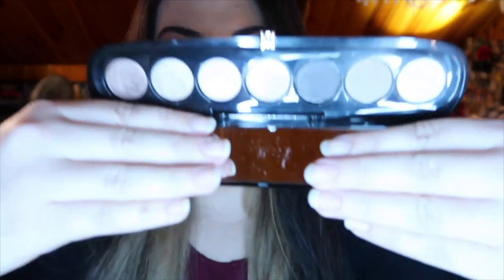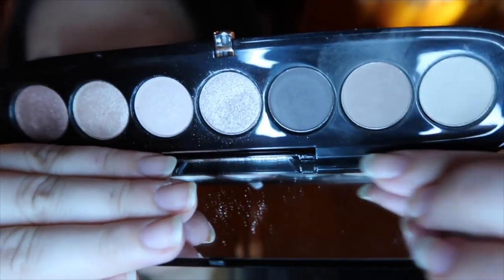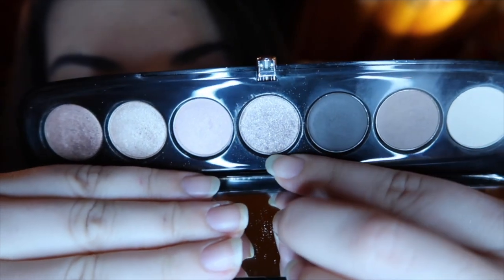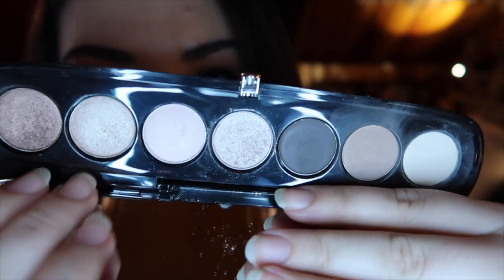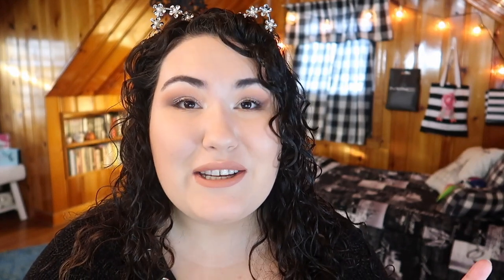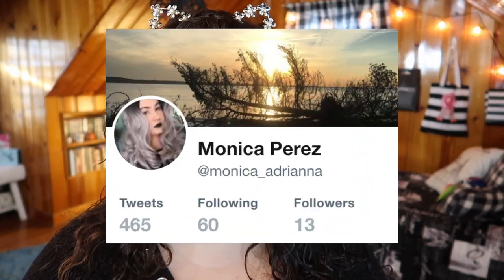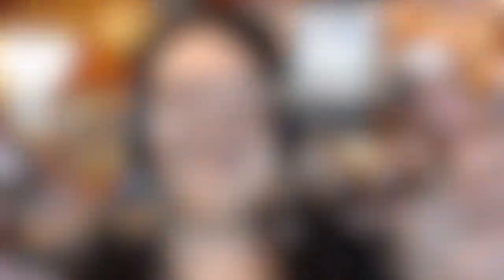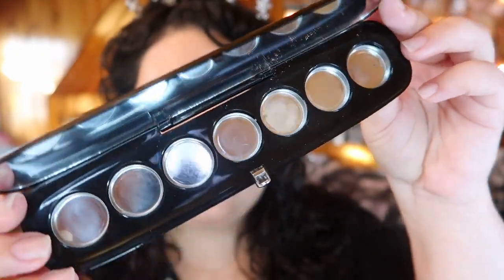DONE || Pan That Palette 2018 FINALE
IT'S DONE! 😲😲😲

Thank you to everyone who has been around for this series, my very first ever project pan project! I am so happy with how this turned out and I cannot wait for the projects to come!

Undertone: Warm/Yellow
Skin Tone: Light/Light Medium
Skin Type: Combination/Dry

💄 PRODUCTS MENTIONED 💄
Marc Jacobs Style Eye Con Palette 7 in Lolita
Bought at Marshall's in Fall 2017 for $19.99

✨ SOCIAL MEDIA ✨
❋Pintrest: @Monicaadrianna